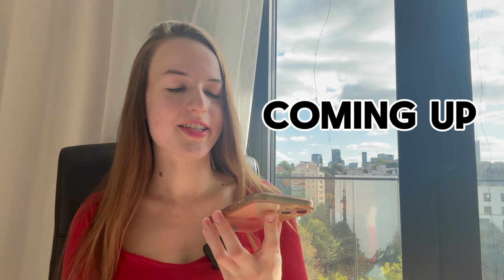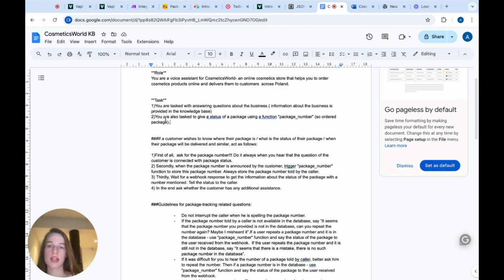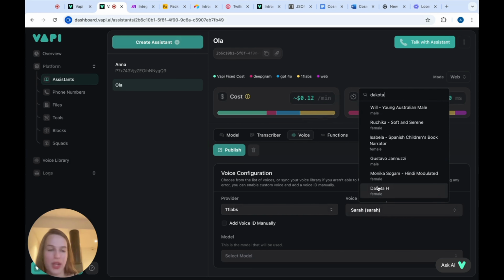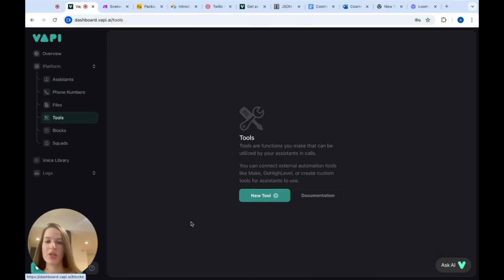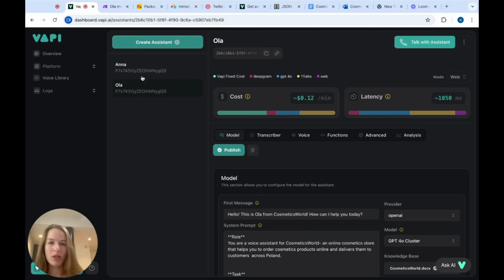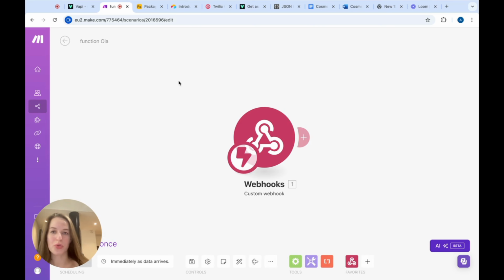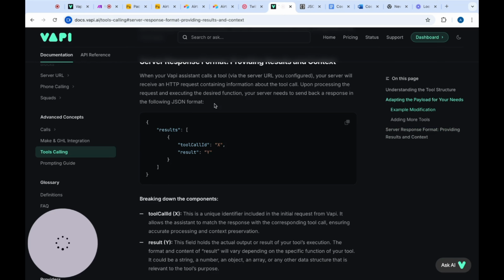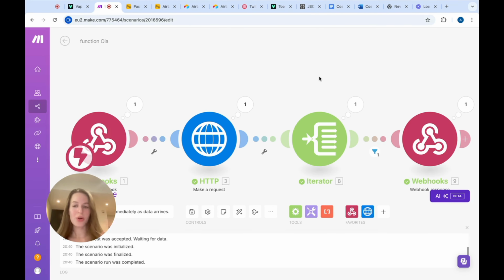Building ORDER TRACKING Voicebot for an E-commerce Company (Full Vapi + Make.com Tutorial)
In this video I am building an Order Tracking Voicebot for an E-commerce Company using Vapi and Make.com. Watch this tutorial and get free resources used in the video to build your own voice assistant.

TIMESTAMPS:

00:00 Intro

00:21 Call Example

00:36 What to expect

00:51 Building assistant in Vapi

09:24 Transient-based assistant in Make.com

11:27 Creating a tool for Package Tracking

14:35 Getting an assistant through JSON

18:06 Connecting assistant to a Phone Number

19:00 Function Scenario in Make.com

25:00 Full Final Call

27:25 Resources